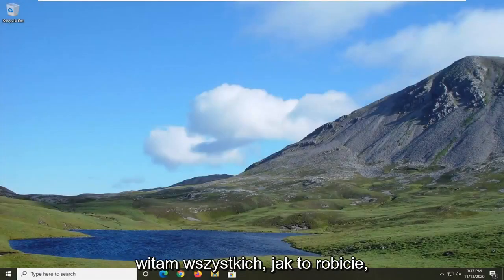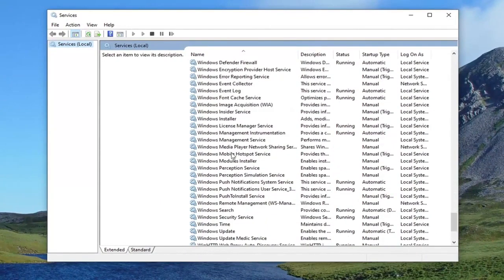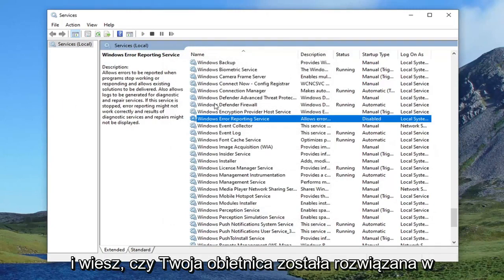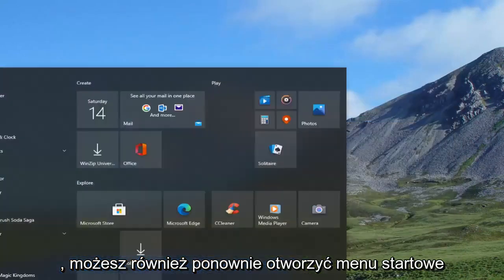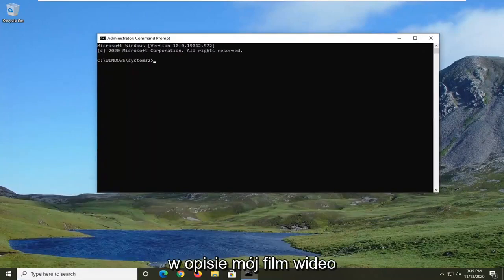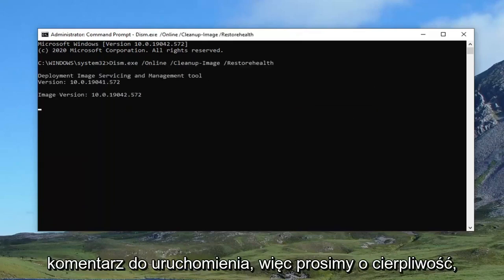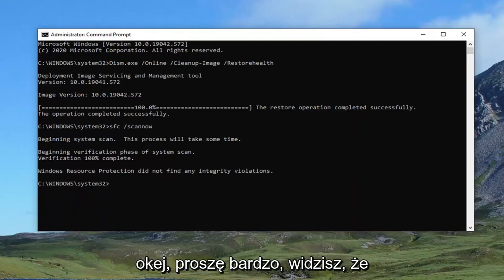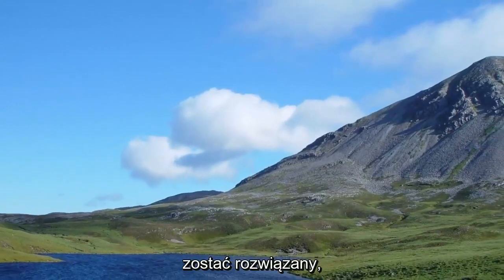Pulpit odświeża się w systemie Windows 10/11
Pulpit Windows 10 i Windows 11 ciągle się odświeża (rozwiązany)

Używane polecenia:
Dism.exe /Online /Cleanup-Image /Restorehealth
sfc /scannow

Kilka dni temu jeden z moich klientów zadzwonił do mnie, aby zgłosić następujący dziwny problem w systemie Windows 10: pulpit jest stale odświeżany co kilka sekund. Problem „odświeżania systemu Windows 10” występuje nawet bez otwartych programów, zaraz po zalogowaniu się użytkownika.

Uaktualnienie do systemu Windows 10 z poprzedniej wersji systemu Windows może wiązać się z odpowiednim udziałem problemów. Częstym problemem po aktualizacji do systemu Windows 10 jest to, że pulpit lub pasek narzędzi, lub oba, ciągle się odświeżają. Utrudnia to zwykły przepływ pracy na komputerze, jak możesz sobie wyobrazić. Jest to szczególnie irytujące dla graczy, ponieważ przy każdym odświeżeniu pulpitu i paska narzędzi gra automatycznie się minimalizuje. Co gorsza, możesz napotkać notoryczny błąd niebieskiego ekranu. Sporadyczne wyłączanie i włączanie Internetu też nie pomoże. Przyczyną odświeżania przedmiotów może być wszystko, co możesz sobie wyobrazić; ale pokazuję kilka możliwych obejść w tym samouczku, aby pomóc, jeśli na komputerze stale odświeżają się pulpit i pasek narzędzi.

Problemy omówione w tym samouczku:
pulpit odświeża system Windows 10
problem z odświeżaniem pulpitu - naprawa systemu Windows 10
pulpit ciągle się odświeża
pulpit ciągle odświeża Windows 8
pulpit odświeża system Windows 7
pulpit ciągle się odświeża wygraj 10
pulpit laptopa ciągle się odświeża
Pulpit systemu Windows 10 odświeża się co sekundę

Jeśli po aktualizacji systemu Windows lub aktualizacji sterownika pulpit i pasek zadań odświeżają się z czarnym ekranem, oznacza to, że jest to typowy problem ze sterownikiem, który spowodował problem. Niektórzy użytkownicy zgłaszali również, że aplikacje innych firm również spowodowały problem – ale prawdopodobną przyczyną jest ta pierwsza. W tym poście zasugeruję poprawkę, aby pozbyć się problemu z pulpitem i paskiem zadań, które ciągle się odświeżają w systemie Windows 10.

Ten samouczek będzie dotyczył komputerów, laptopów, komputerów stacjonarnych i tabletów z systemem operacyjnym Windows 10 (Home, Professional, Enterprise, Education) od wszystkich obsługiwanych producentów sprzętu, takich jak Dell, HP, Acer, Asus, Toshiba, Lenovo i Samsung.